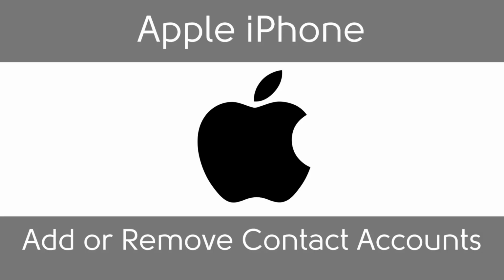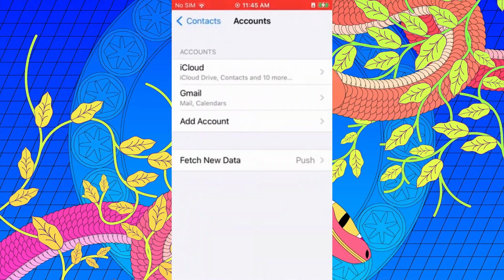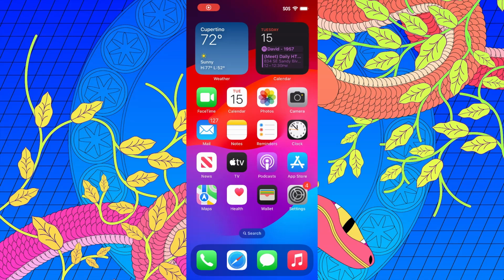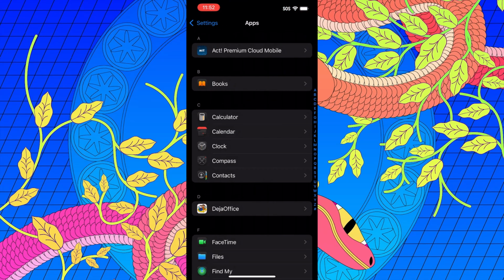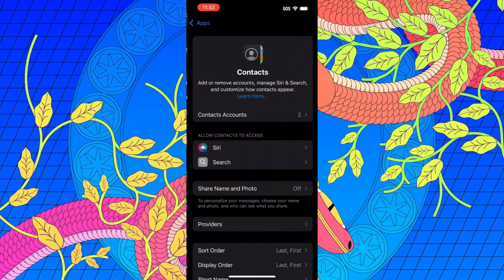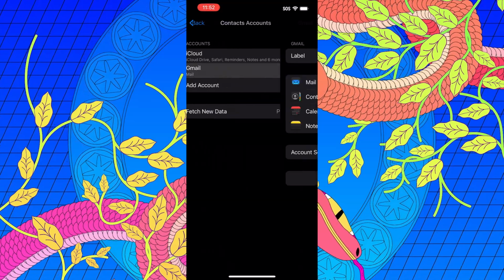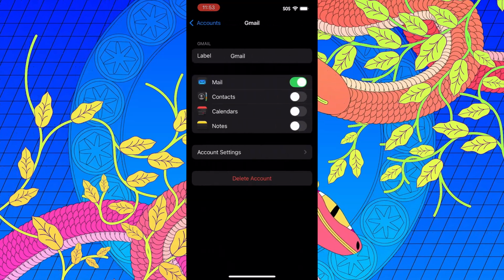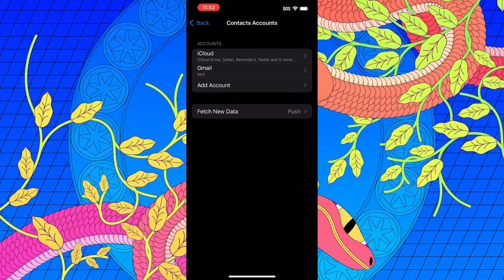Add Contacts After iOS 18 Change (Google Contacts Account and More)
Microsoft Remote Desktop is now Windows app. The "Windows app" is a preview app that is replacing Microsoft Remote Desktop. The app purports to roll in the features of 16 different applications but in practice, it has less features than the Microsoft Remote Desktop app that it is replacing. This issue will likely be resolved as the Windows app exits the preview stage.